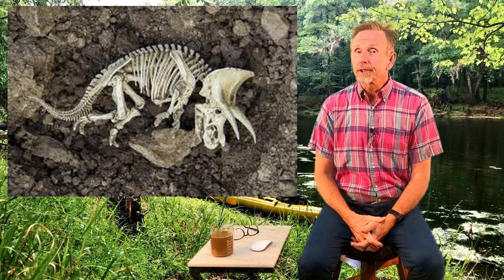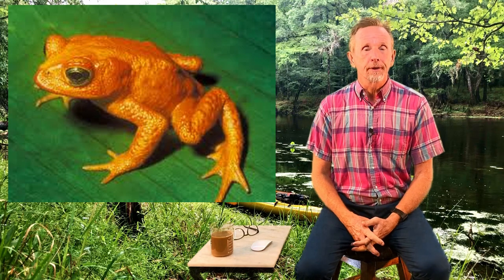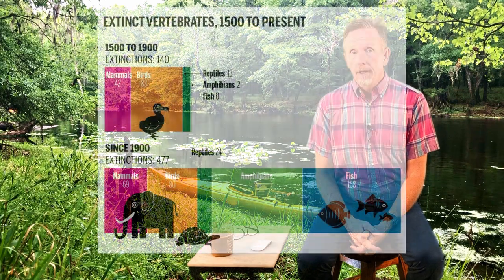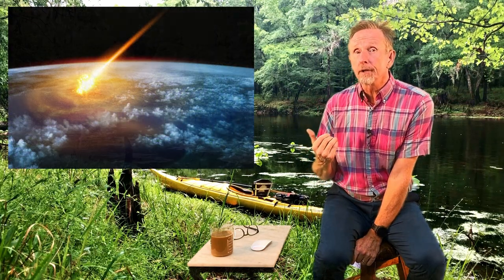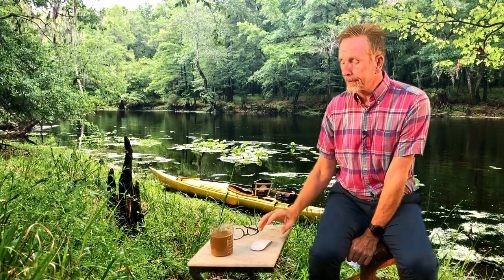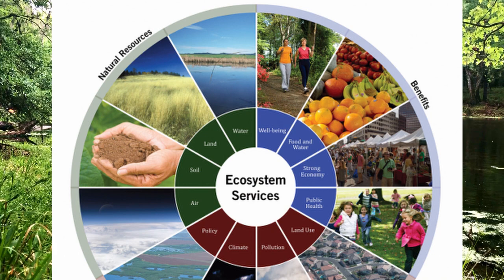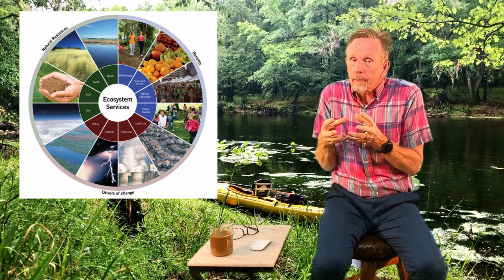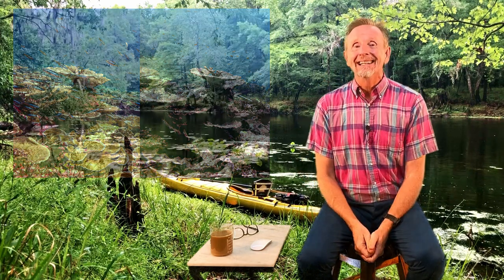APES Chapter 9.1 Species Extinction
AP Environmental Science Chapter 9.1 Species Extinction video lecture. Causes of mass extinctions and a look at the different levels of threatened to endangered to functionally extinct animals on the planet today.